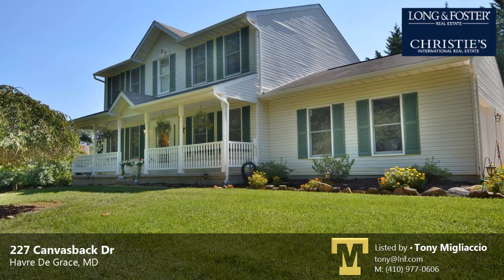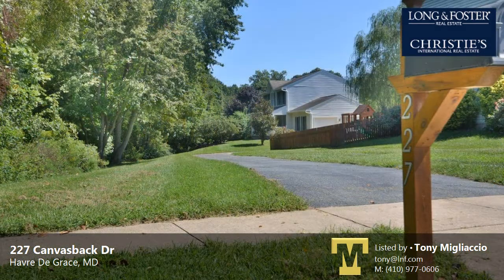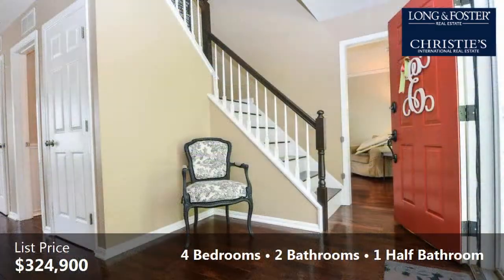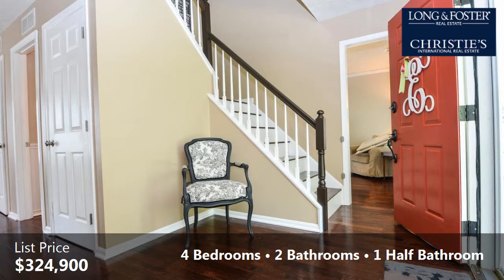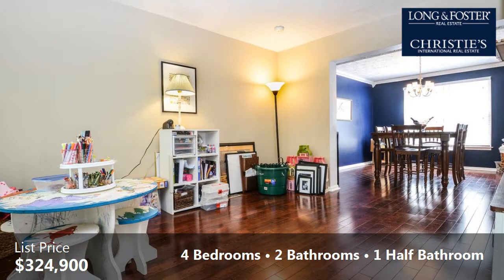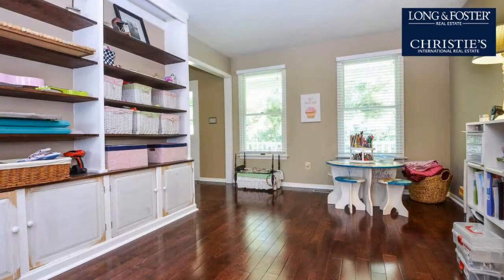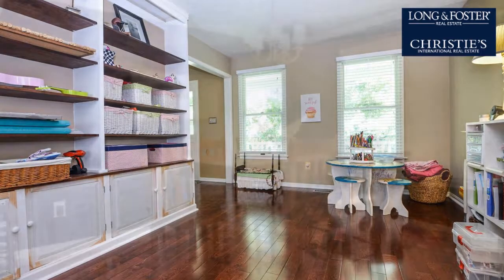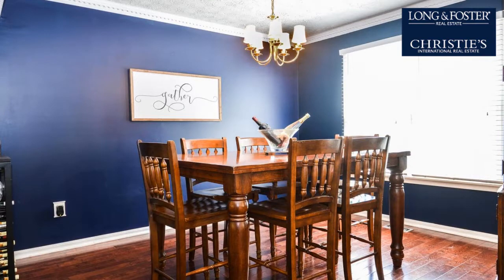Sale: 4 Beds - 2 Baths - Havre De Grace - MD [$324,900] MLS #: HR10339334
-- SUMMARY:
Real estate for sale - Detached: 4 Beds - 2 Baths - 227 Canvasback Dr Havre De Grace - MD [List Price: $324,900]
MLS #: HR10339334

-- DESCRIPTION:
STUNNING. UPDATED 4 BEDROOM COLONIAL W/ COVERED FRONT PORCH & HARDWOODS THROUGHOUT IN GRACE HARBOUR W/ 2 CAR ATTACHED GARAGE ON PRIVATE LANE. MAIN FEATURES 2 STORY FOYER, LIVING RM W/ CUSTOM BUILT-INS, DINING RM, FAMILY RM & EAT-IN KITCHEN W/ FRENCH DOORS TO REAR DECK OPENING TO OVERSIZED REAR YARD. UPPER OFFERS MASTER W/ EN SUITE, 3 ADDITIONAL SPACIOUS BEDROOMS, ADDITIONAL BATHROOM & MUCH MORE!!!